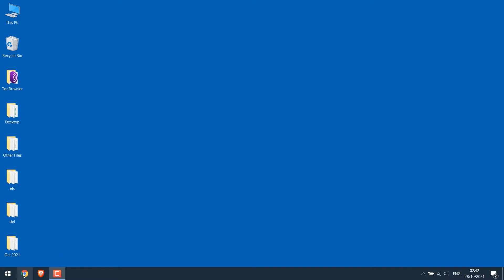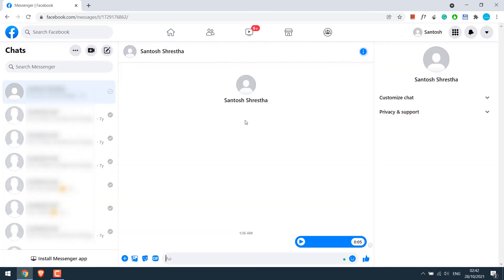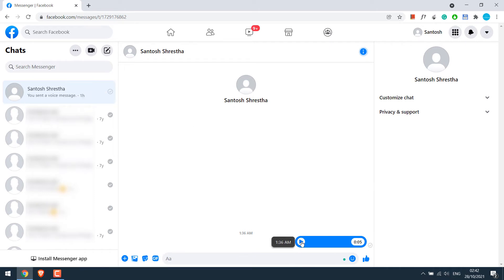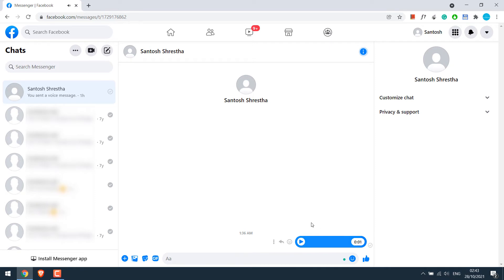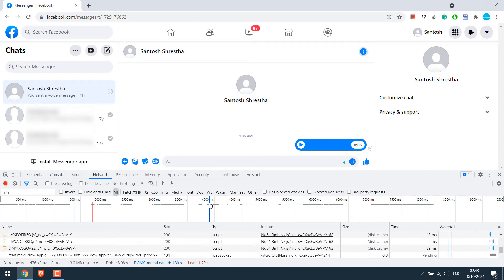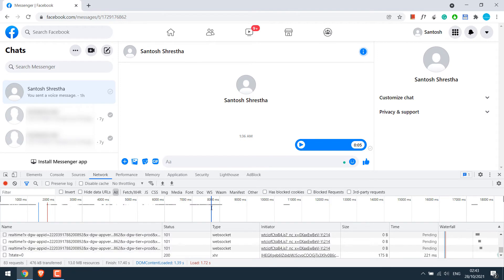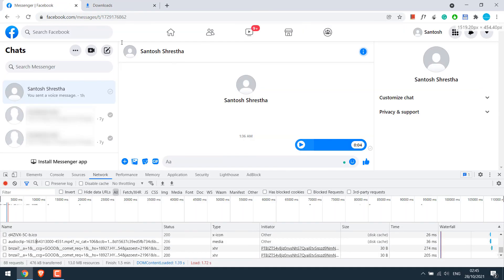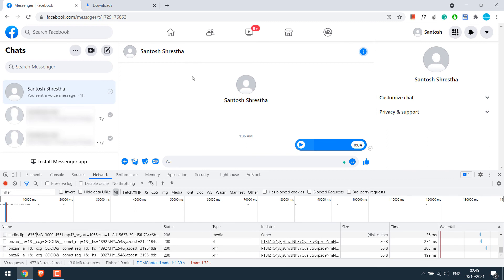How to save audio or messenger voice messages from Facebook messenger to PC? Chrome devtools| 2022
Learn how to download audio from Facebook messenger to your computer using google chrome devtools. Using the chrome inspect element, you can easily save your voice message to your PC - no need to re-record it or anything whatsoever.

The video gives you step-by-step instructions on how you can save the audio message (sent or received) on your computer. Though the process is fairly simple PLEASE do wait for a couple of seconds (20-30s) as when we first tried no audio was displayed so we couldn't save it!

Anyway, we hope this video is helpful.